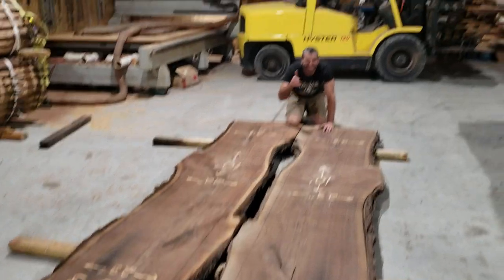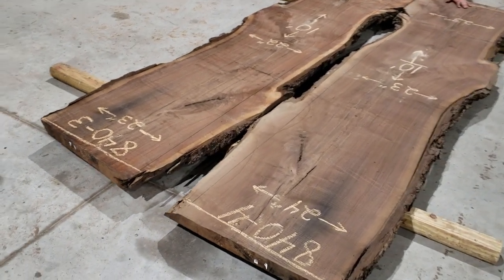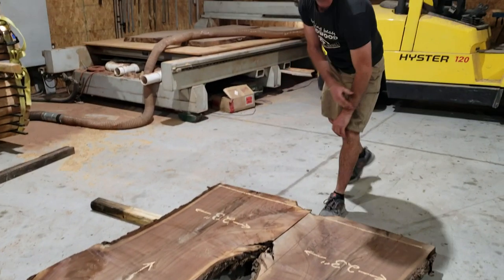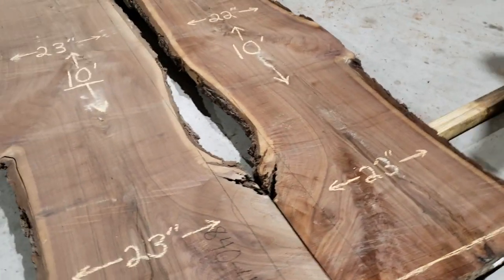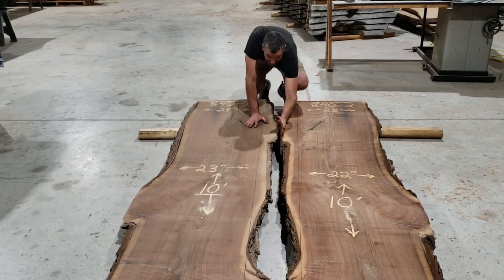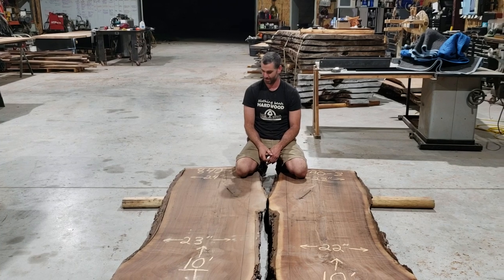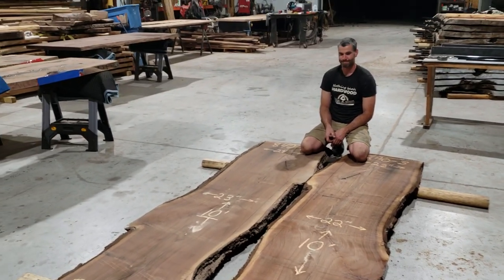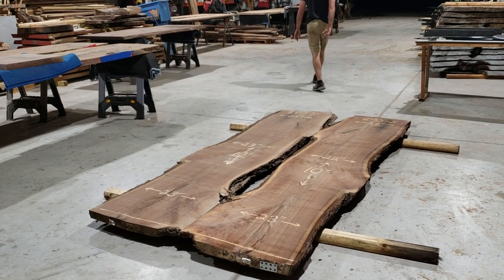Unbelievable Walnut Bookmatch Natural Live Edge Slabs - Amazing Figure & Character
This walnut slab set speaks for itself.  These are pending a future commissioned dining table and remain available!    The pair will produce a one-of-a-kind 10 ft x 44-48" dining table.   At Refined Elements, we handcraft everything in our Dripping Springs, TX facility.  We are known for building the finest live edge dining tables found in Texas and across the USA.  Proudly veteran owned, people & community focused!

We also own & operate the Texas Urban Sawmill and are advocates for adaptive tree re-use, tree salvaging and tree re-purposing.   All our furniture is produced from trees given a 2nd life!  Yes, that's even true of this walnut bookmatch set (see the minor iron stains from urban nails).